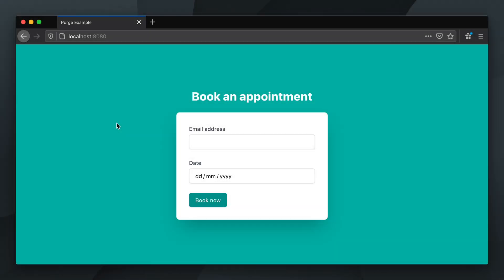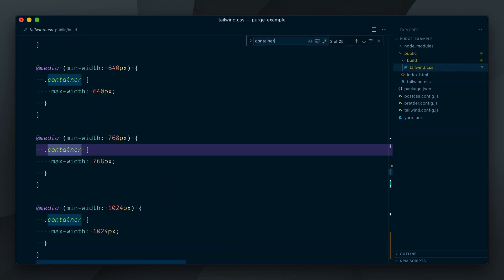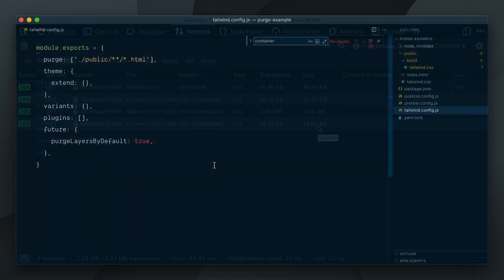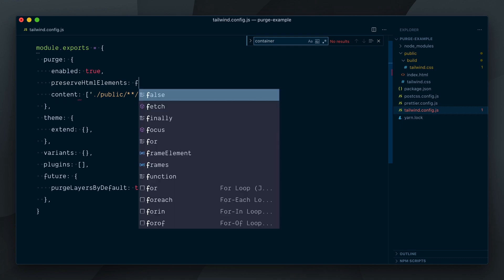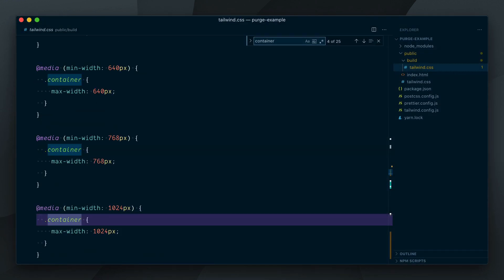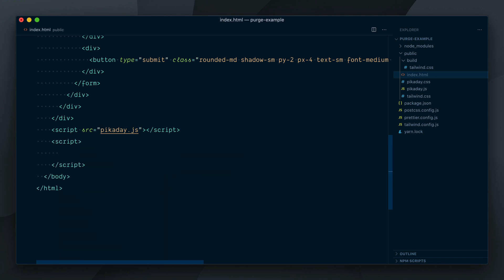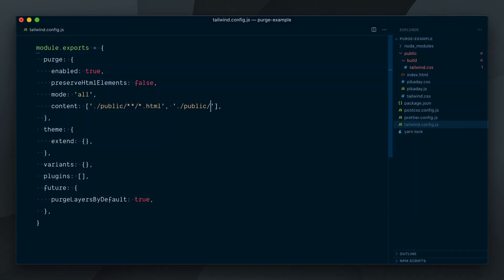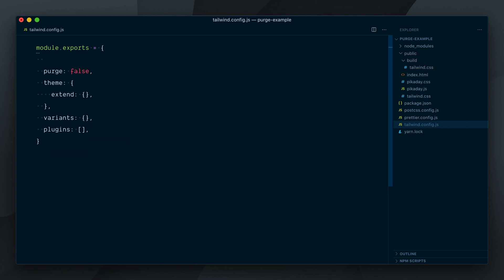Advanced PurgeCSS Features – What's new in Tailwind CSS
Let's dig a little deeper into some of the advanced features supported by the new purge option, added in Tailwind CSS v1.4.